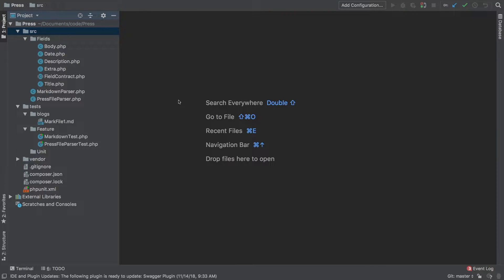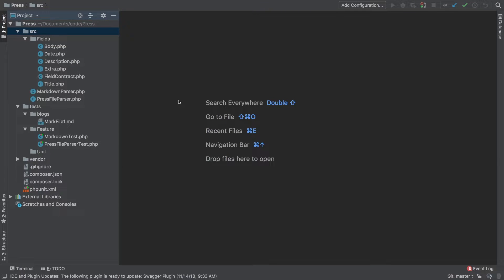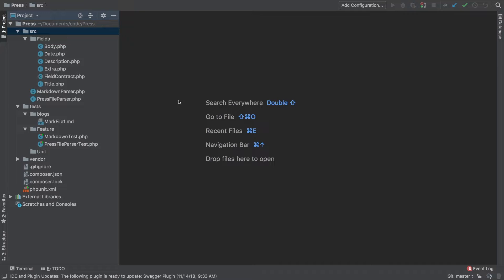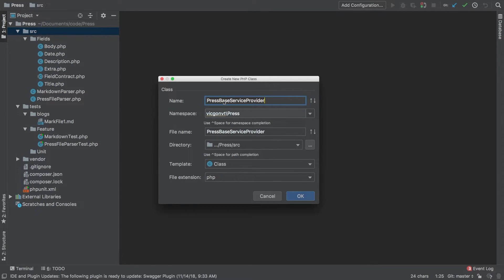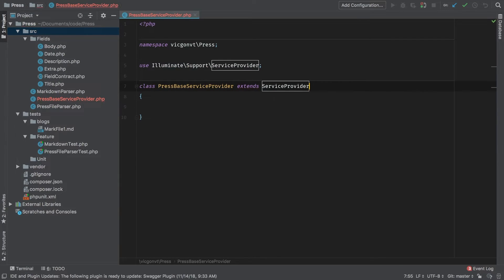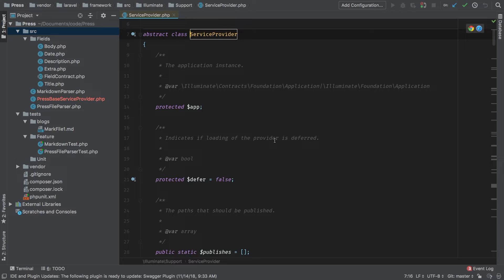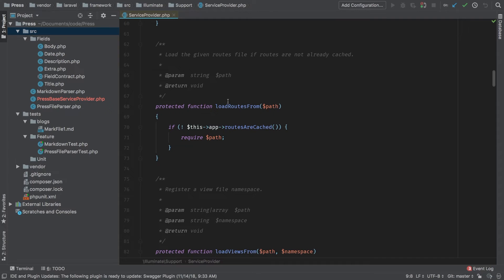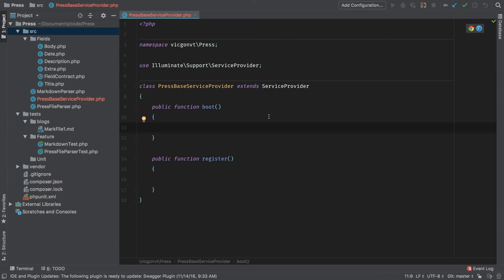Laravel Package Development - e11 - The Base Service Provider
Let's introduce a new concept, Package Service Providers. In this lesson, we focus on the function of a service provider and we end by adding a base provider.